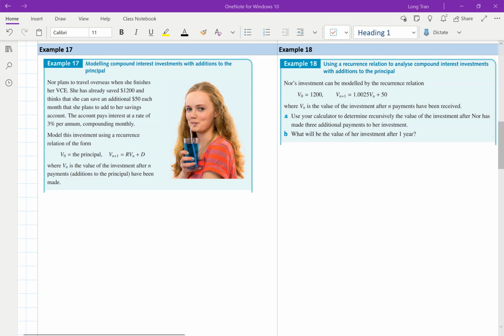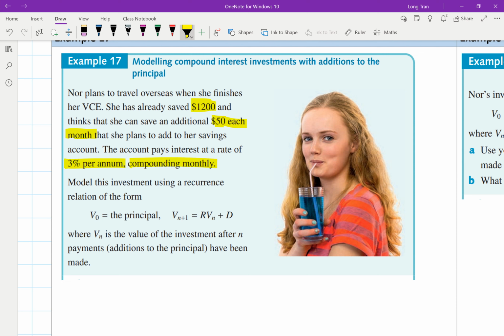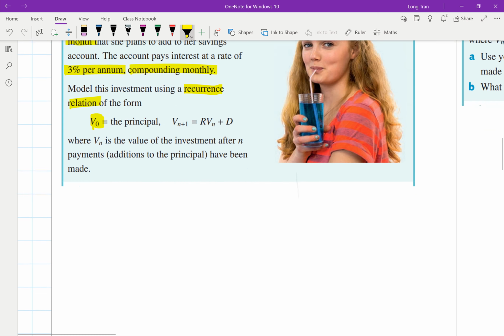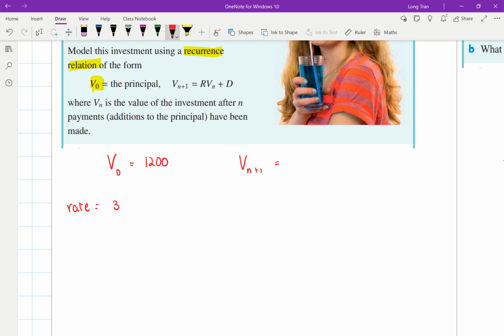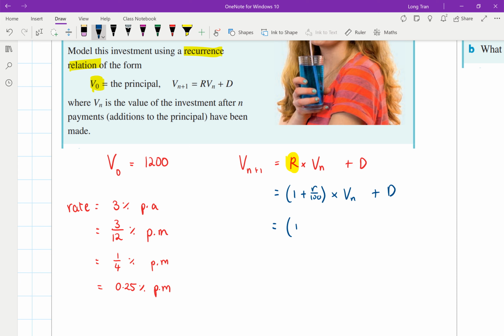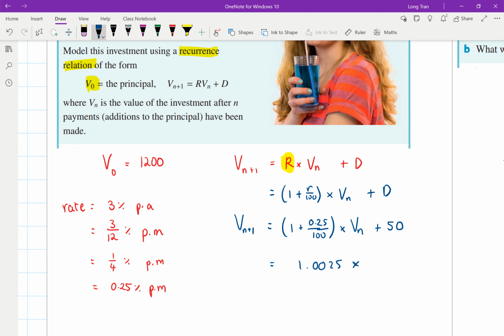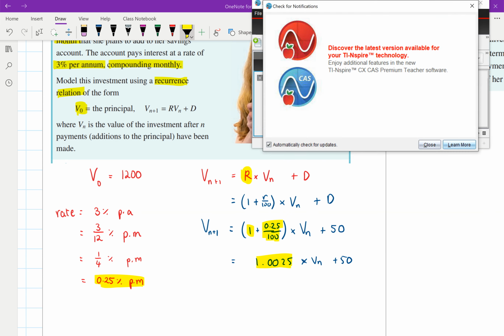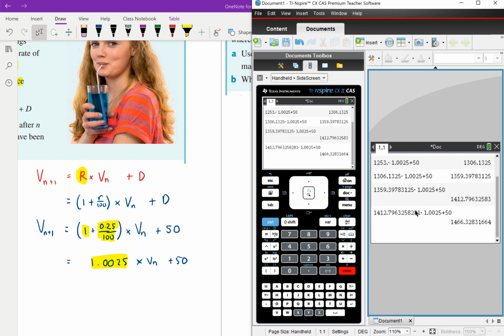Ex17 video compound additional payments